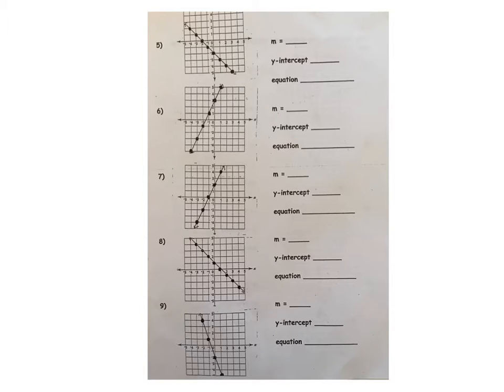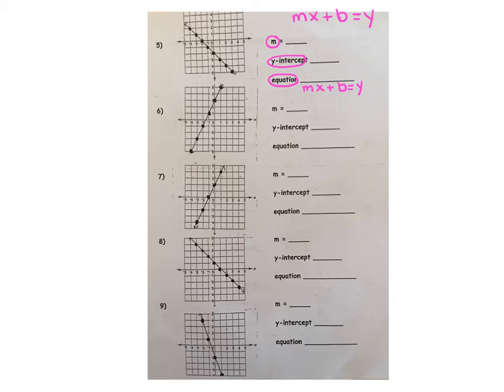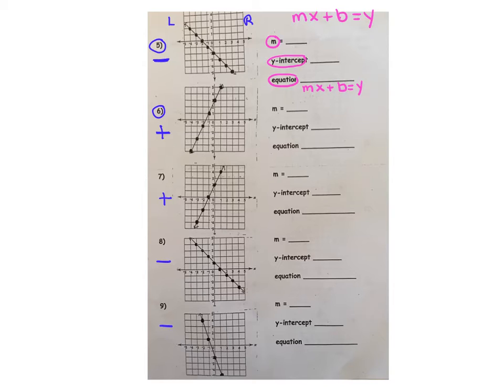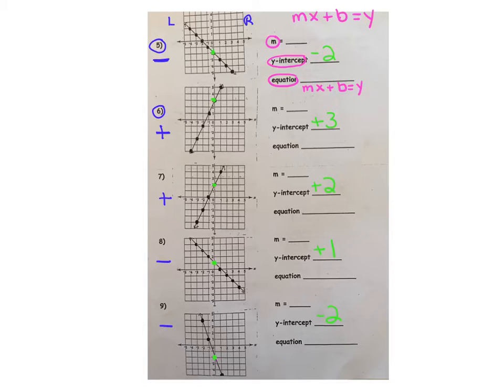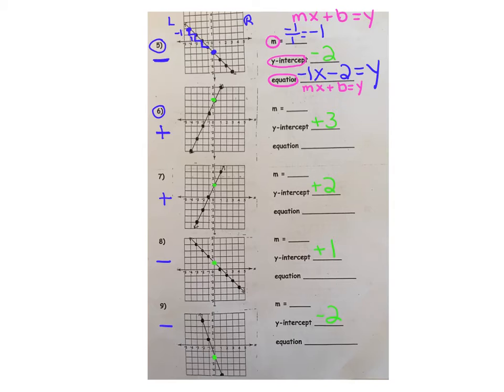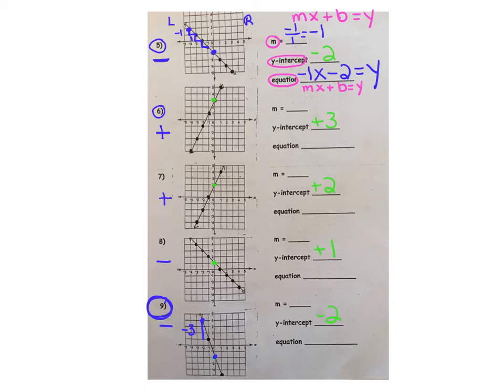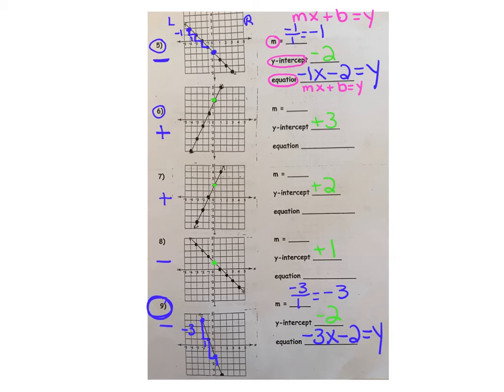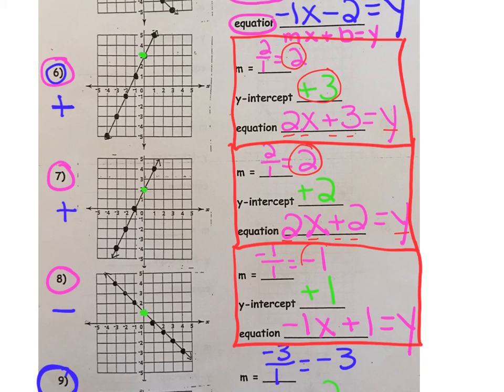PAGE 17 - Slope & Y-Intercept